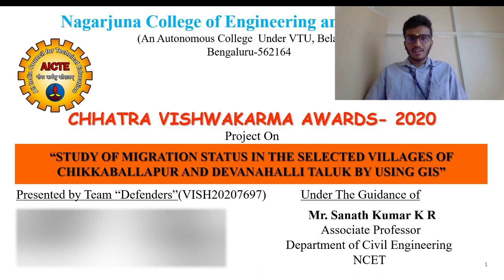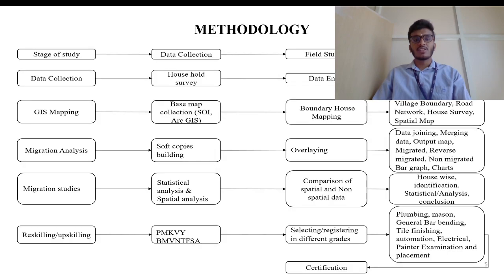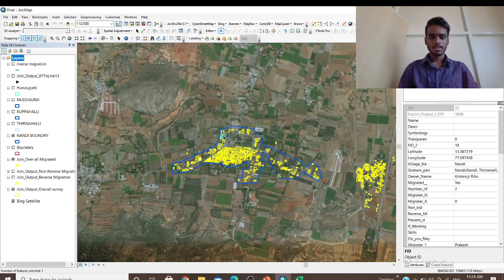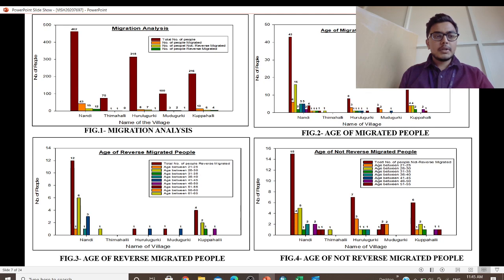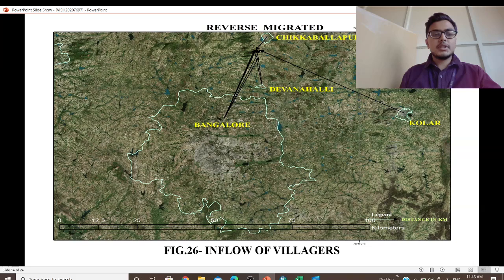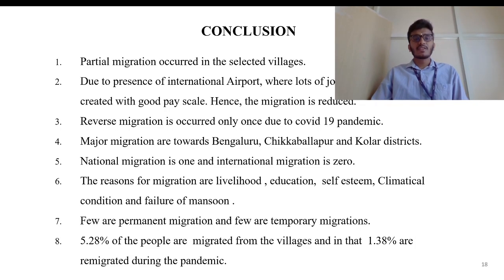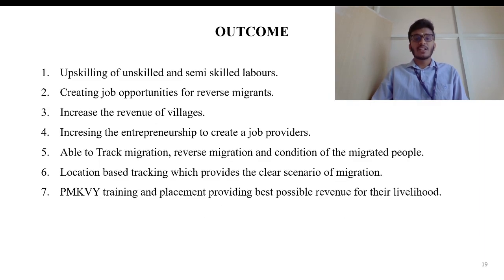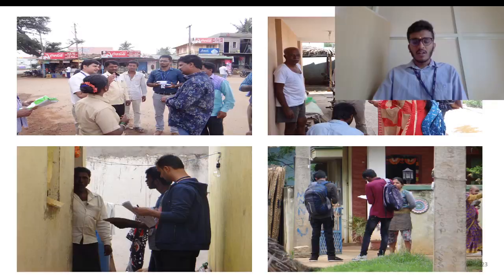Innovative project with application of GIS | AICTE Chhatra Vishwakarma Award 2020 | Team Defenders.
All India Council for Technical Education (AICTE), Ministry of Human Resource Development and Government of India holds a competition “AICTE-Vishwakarma Awards-2020” for the students of AICTE approved institutions.
The aim of this competition is to encourage and motivate young students and institutions to raise their performance in their specific domains leading to significant contribution towards the growth and development of the nation as a whole.
NagarjunaCollegeofengineeringandTechnology, Bangalore
Team: DEFENDERS
Project Name: "STUDY OF MIGRATION STATUS IN THE SELECTED VILLAGES OF CHIKKABALLAPUR AND DEVANAHALLI TALUK BY USING GIS”